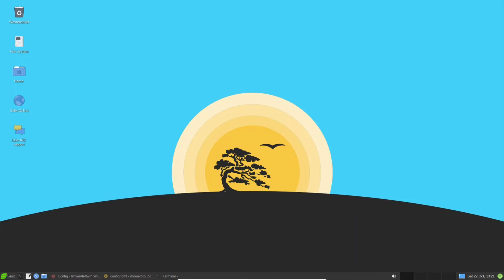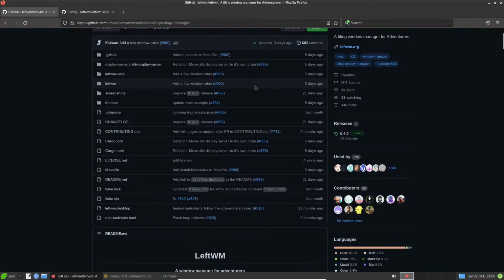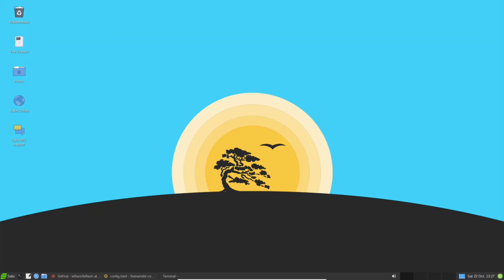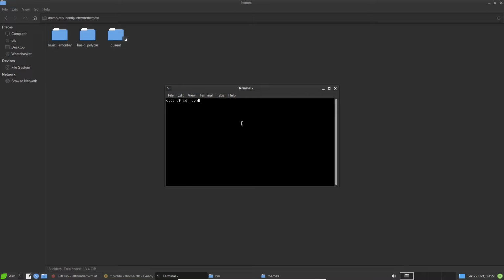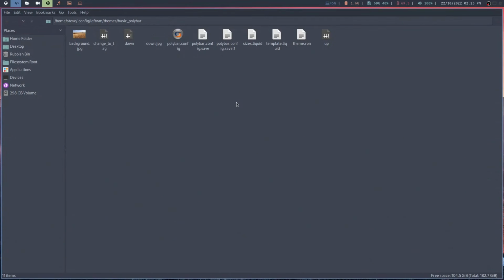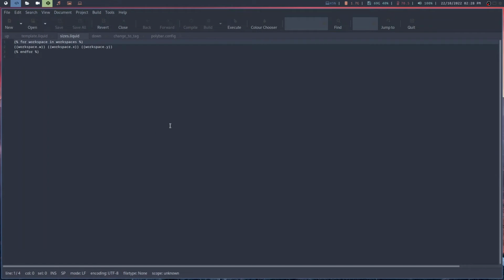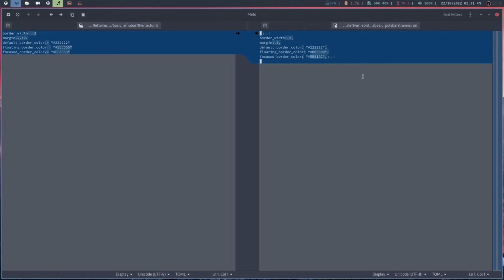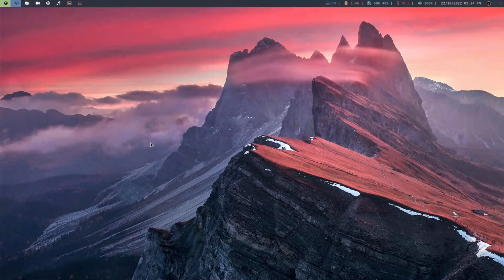Catching up with LeftWM: The TWM for Rust Fans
I've been following the development of leftwm for the last few years and, since I first took a look almost two years ago, it's had many additional
features added to it and it now feels like a fully fledged TWM that's fit to compete with the likes of xmonad and qtile.

I'm surprised this window manager doesn't get more attention than it does because it's certainly worth considering.  But anyway, watch my video and make your own minds up.

2. If you would like to order OTB merchandise, I now have a Spreadshirt shop and a Teespring shop:

3. if you want to buy me a beer, I've now launched my new website and you'll find a PayPal button for that very purpose:

Ramble On!